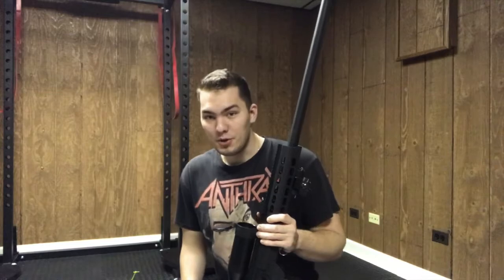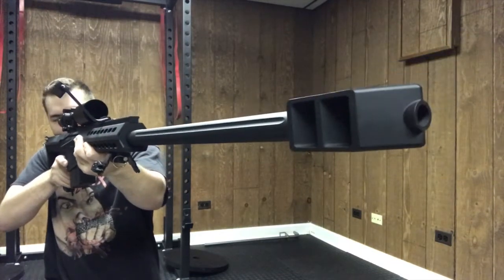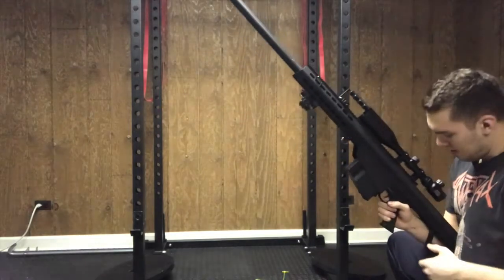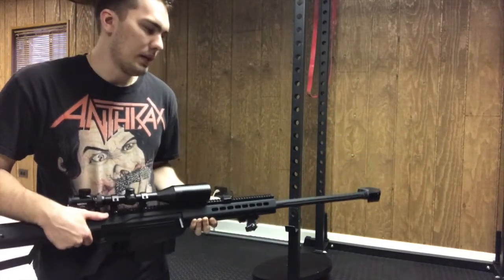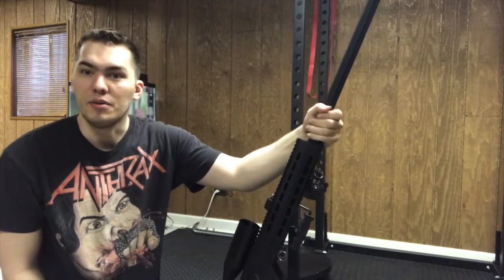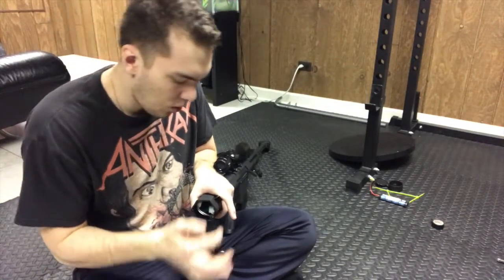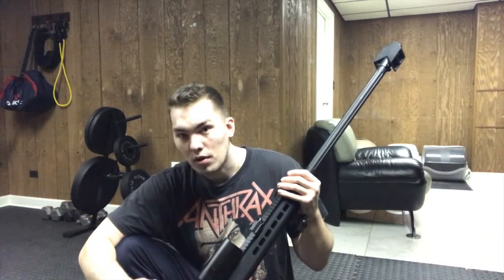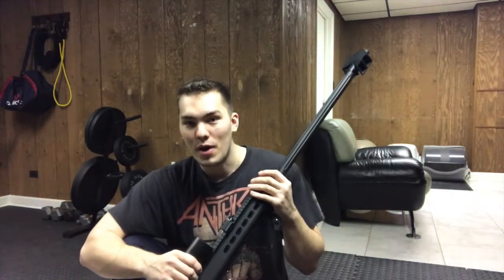Snow Wolf Airsoft Barrett 50 Cal Shooting Demonstration! RIP Bipod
Hope you guys enjoy this video showcasing the the snow wolf and performing a shooting demo of the gun.